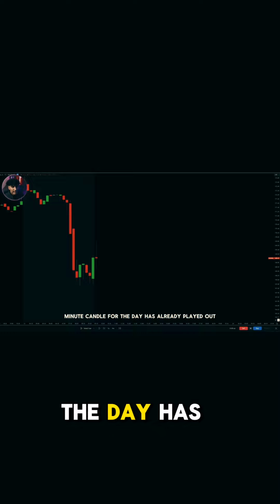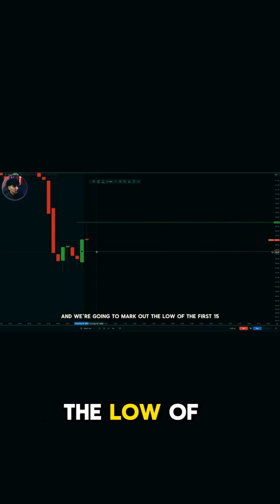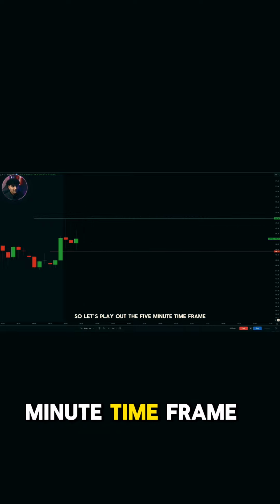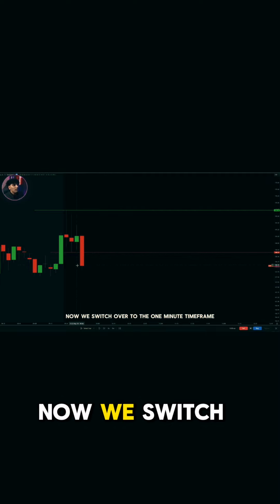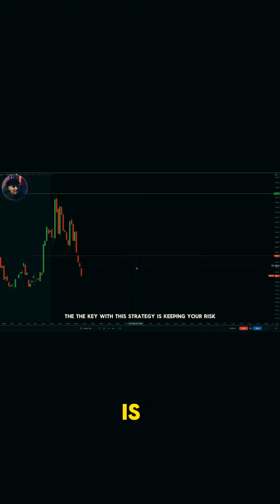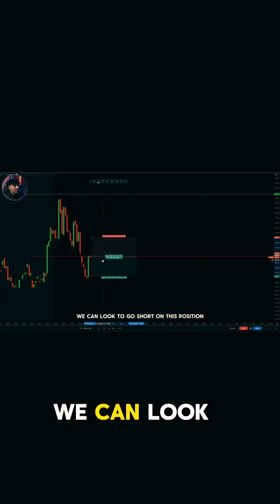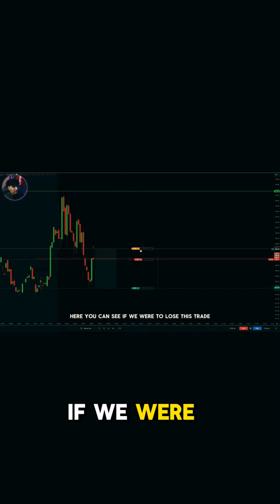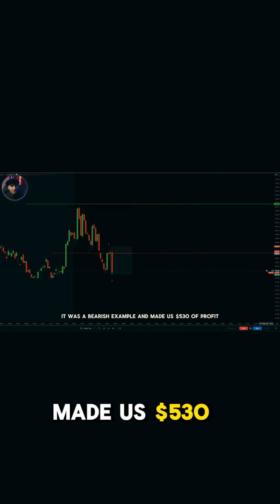How I Make $100 Daily with Scalping – Step by Step Guide!”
In this video, I’ll show you exactly how I make $100 daily using scalping techniques in the forex market. This step-by-step guide is beginner-friendly and based on my real experience in live markets.

👉 What you’ll learn:

What is scalping in trading

My personal scalping strategy

Best timeframes and indicators for scalping

Live trade breakdown and profit analysis

💡 Whether you're a beginner or experienced trader, this video will help you sharpen your skills and grow your daily profits.